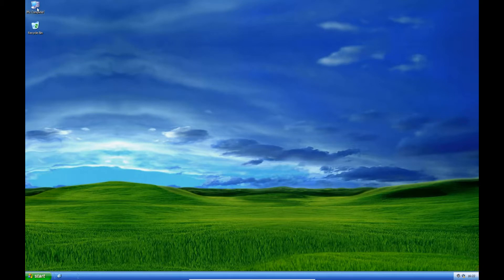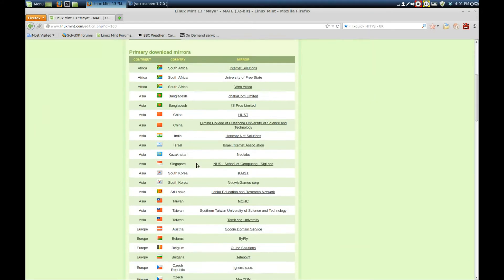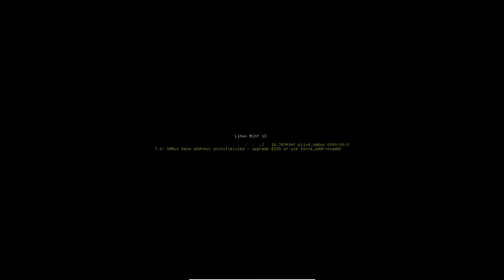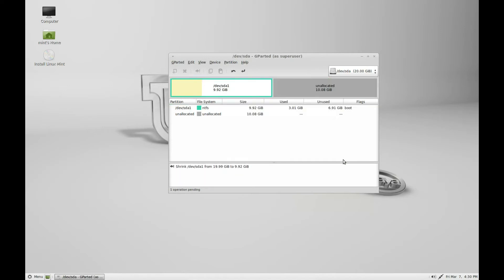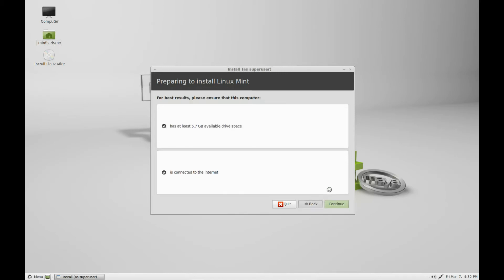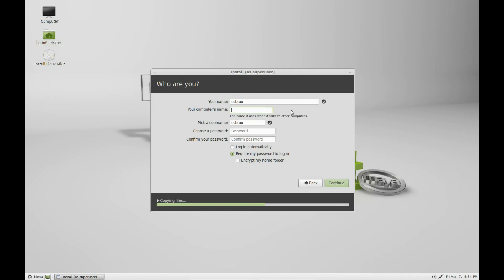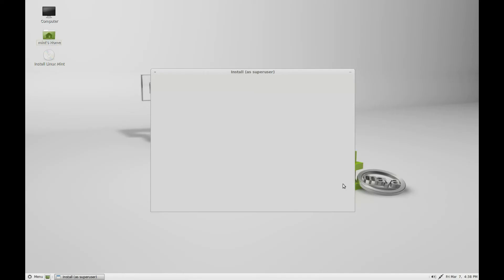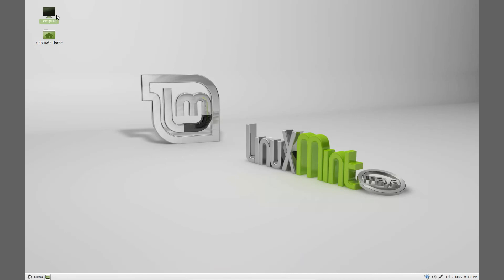Install Linux alongside Windows XP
The simple way to Install Linux Mint alongside  Windows XP as a Dualboot setup. Available in HD - click on the cog icon. Dont forget you can try out linux mint before installing using a livecd/liveusb checkout my video on unetbootin - when starting your livedvd/usb you may need to change settings in your bios to allow the media to boot.